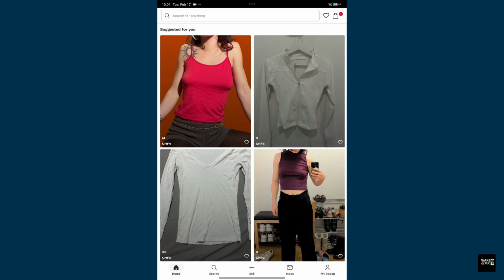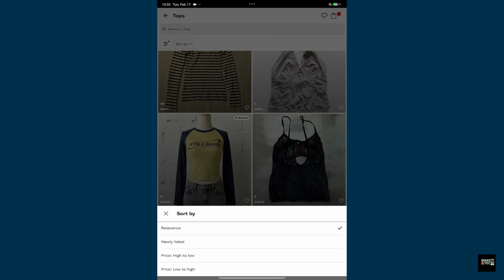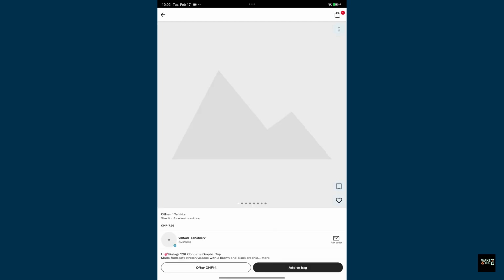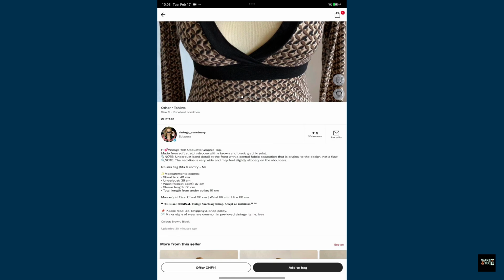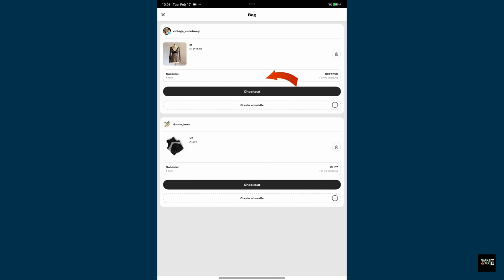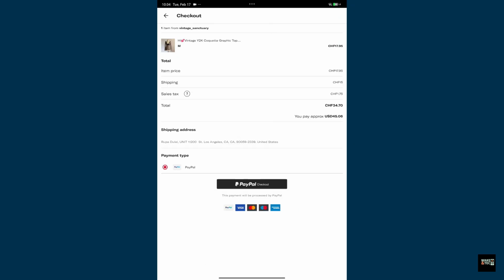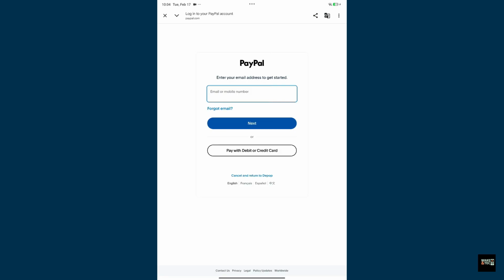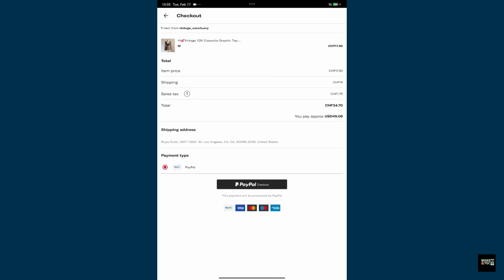How to Order from Your Depop Account on Android (2026 Step-by-Step Guide)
Want to order items from your Depop account using the Depop app on Android?
In this 2026 step-by-step guide, I’ll show you how to browse products, place an order, and complete payment directly from your Android device.